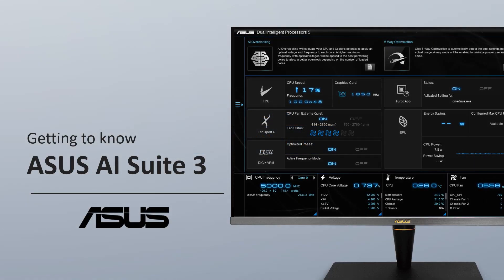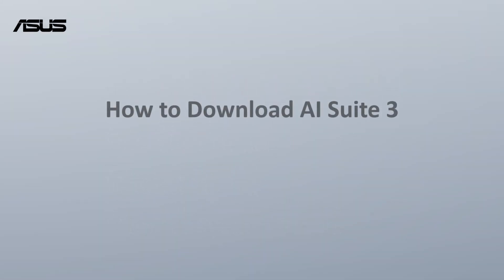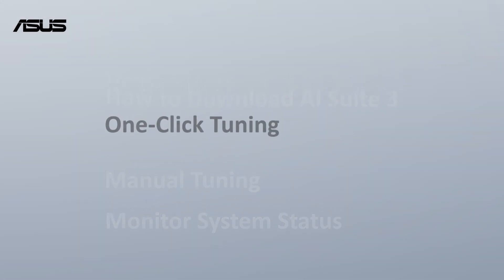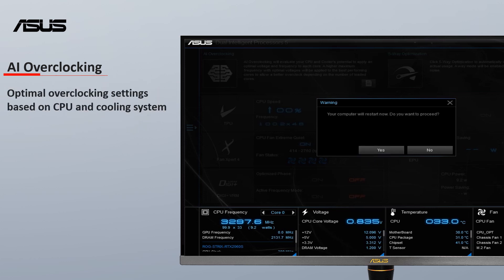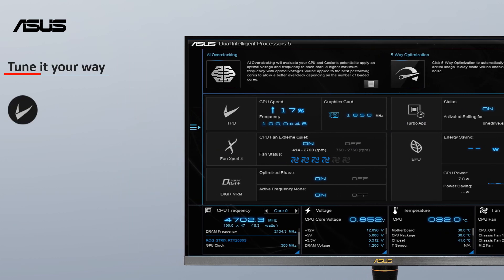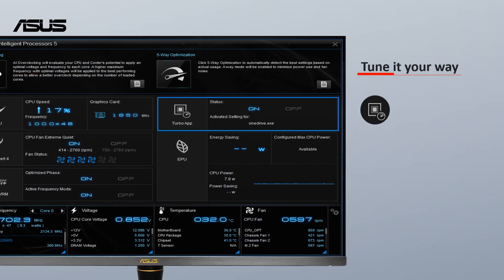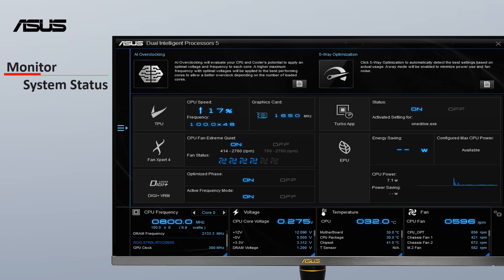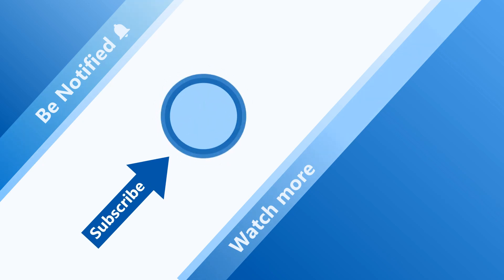Getting to know ASUS AI Suite 3 | ASUS SUPPORT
AI Suite 3
Comprehensive controls for ASUS motherboards. AI Suite 3 packs flexible tools to tune every aspect of your system, enabling you to tweak performance settings to perfectly match the way you work – maximizing your productivity.

If you need more information about ASUS software in AI Suite 3, please refer to the FAQ below:

AI Overclocking
#5 way Optimization
Fan Xpert 4
Turbo APP